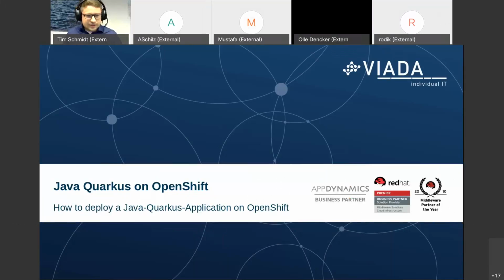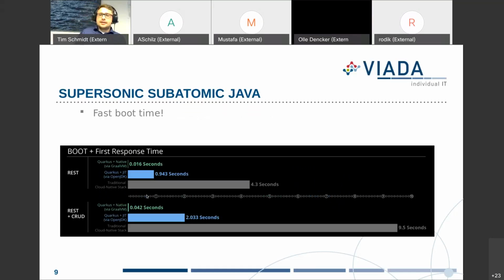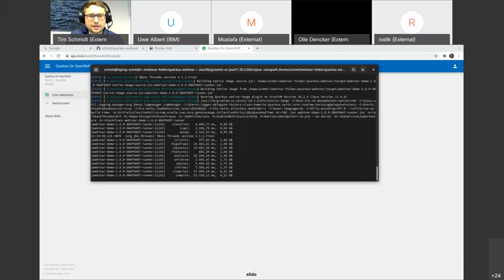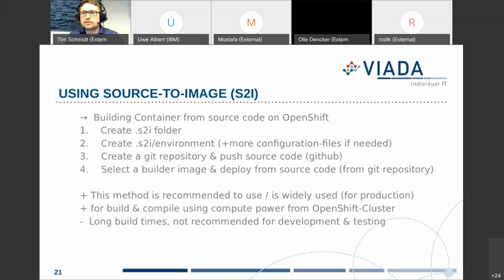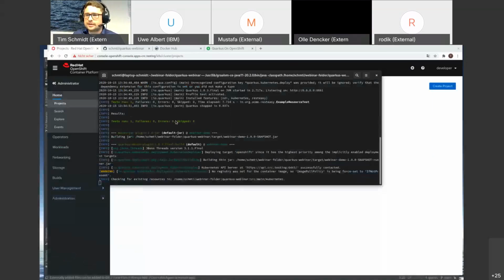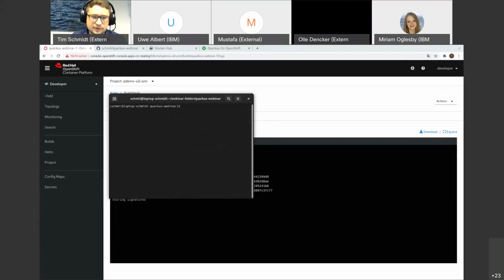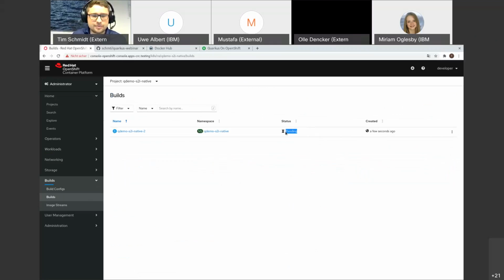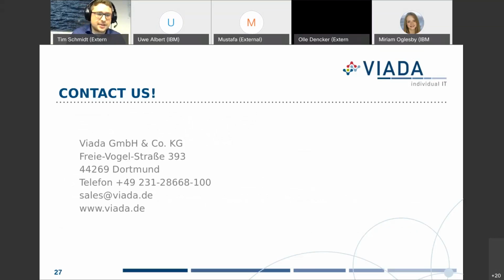How to Deploy a Java Quarkus Application on OpenShift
From developers, for developers.

This webinar contains a short introduction into Java-Quarkus and OpenShift and will highlight significant advantages
of these technologies. After the introduction, two essential methods will be shown how to deploy a Java-Quarkus-Application
on OpenShift.

The first method demonstrates how to use the OpenShift-Extension from Java-Quarkus.

The second method shows how to use S2I (Source-To-Image) with Java-Quarkus and OpenShift. Both of them will be shown with a live demonstration.

The end contains a short evaluation and a little excursion into the deeper configuration options in OpenShift. Finally, there will be time for Q&A.

We are very excited to announce this session is from guest speaker Tim Schmidt from Viada GmbH!

Tim Schmidt is a DevOps-Engineer and a member of the Viada consulting team. In his education, he focused on developing secure and distributed software solutions with Java and Linux. At the beginning of his career, he joined the OpenShift-Team at Viada and supports companies by developing modern and highly available serverless container solutions. His daily mission is to connect developer-teams with the operation-teams.